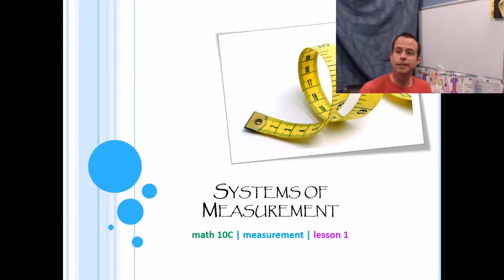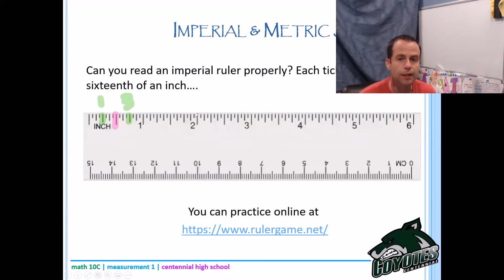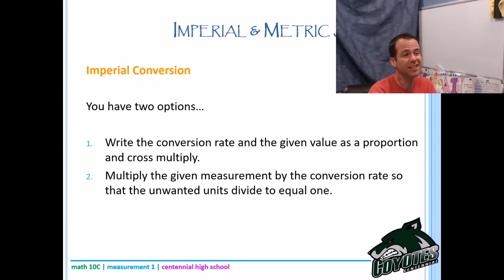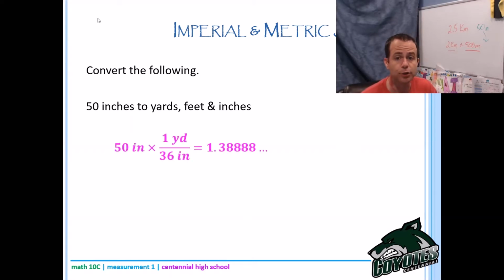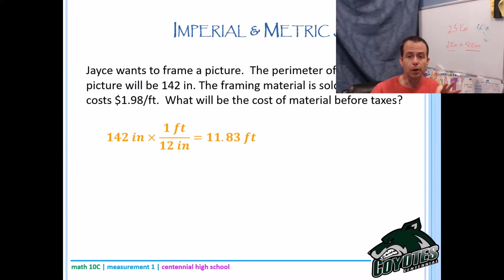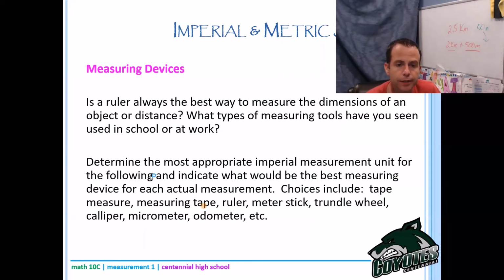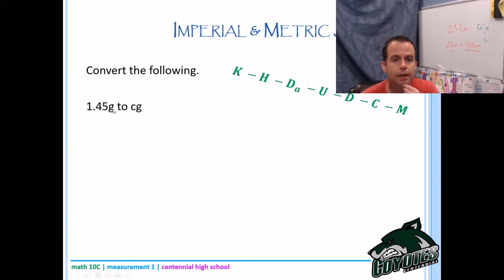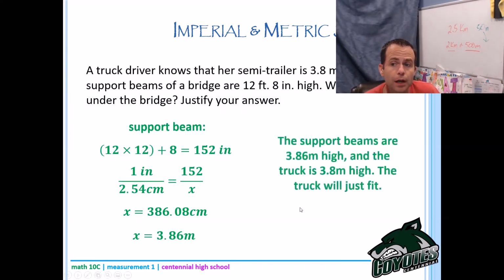Math 10C - Lesson 7.1 - imperial and metric systems